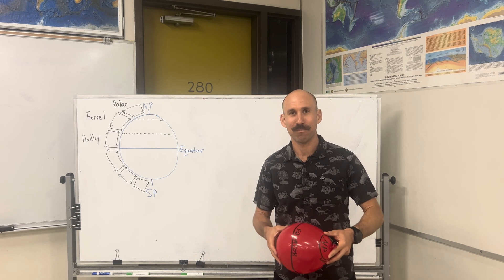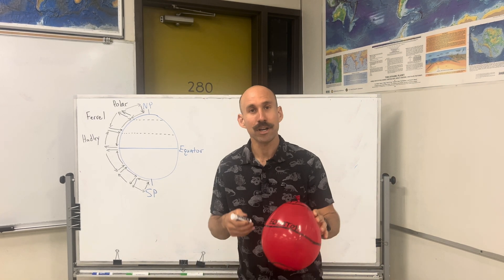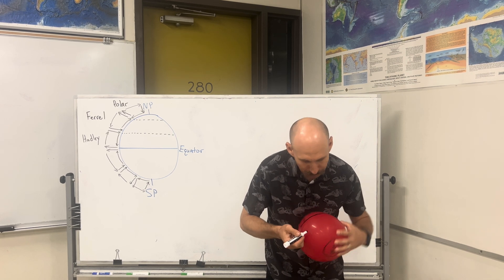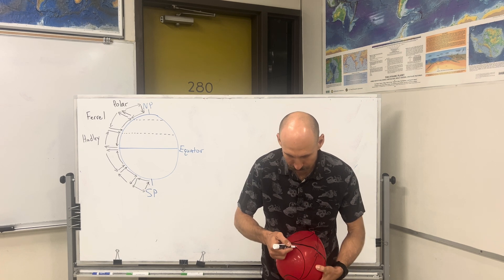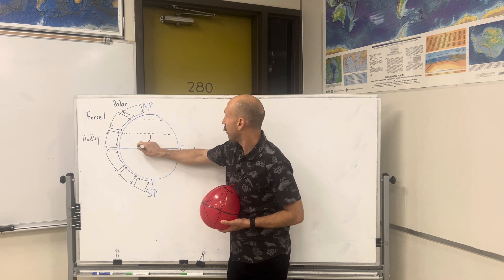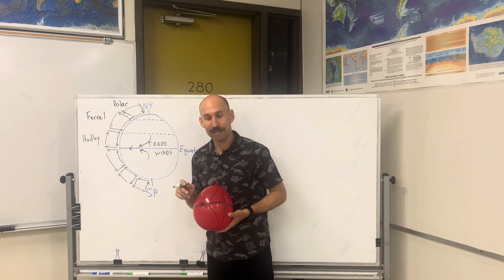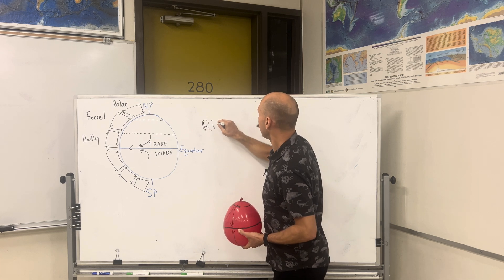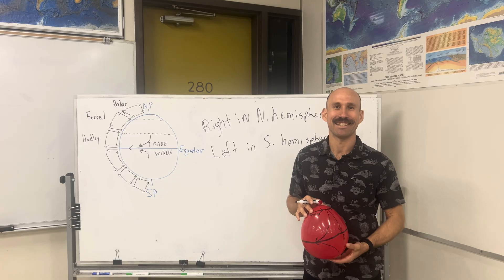Balloon Demonstration of Coriolis Effect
The Coriolis Effect is an apparent deflection to a straight line path of moving objects (air, water, planes) due to the rotation of Earth.